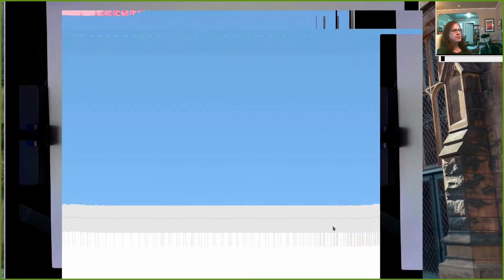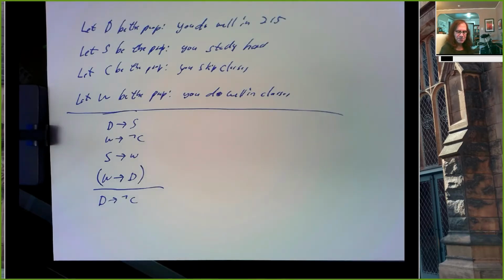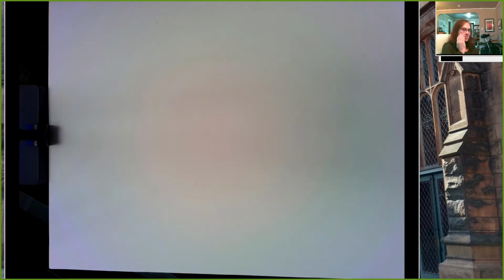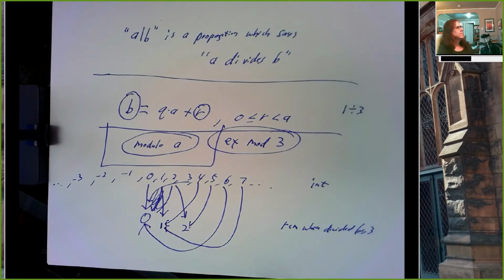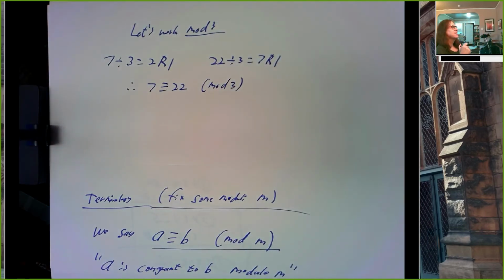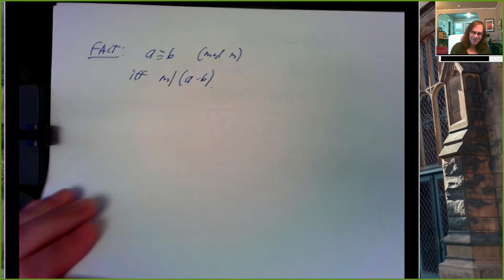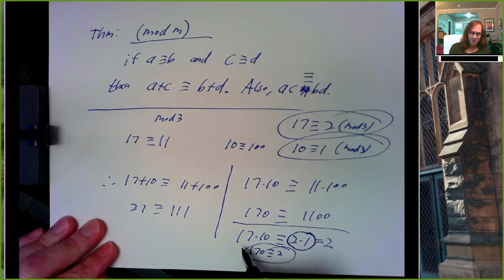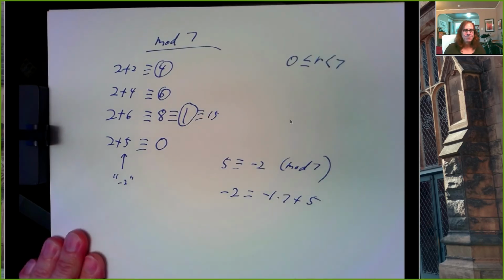CSE215 20210201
04:19 hw discussion
31:18 division etc
33:31 modulo classes
37:28 modular arithmetic
55:38 useful factr/easy way to see modular equivalence
1:00:36 facts and things about modular equivalences